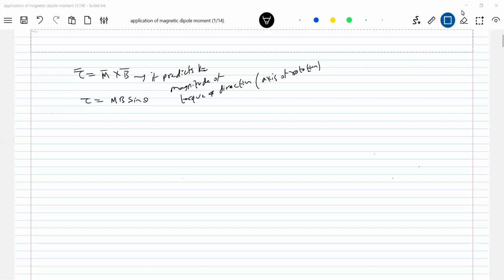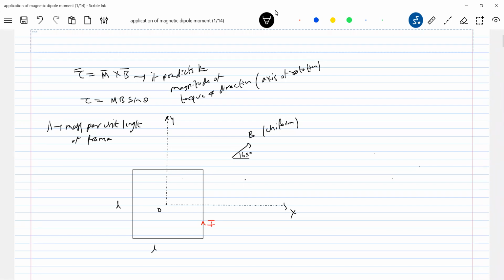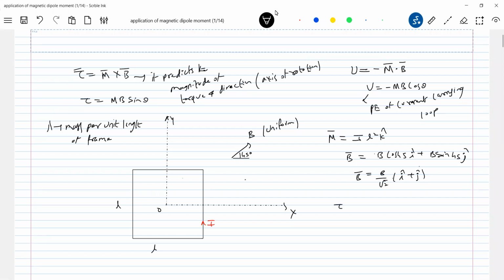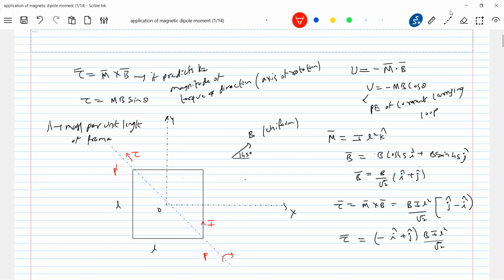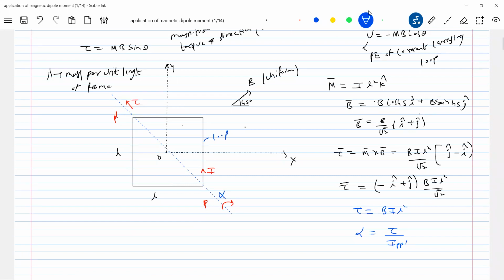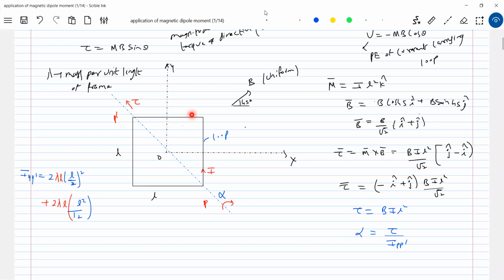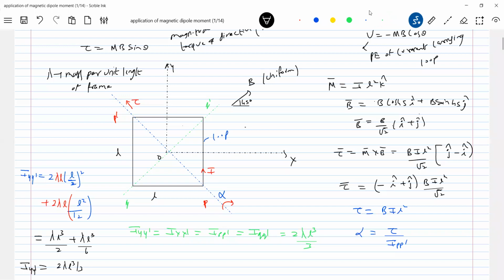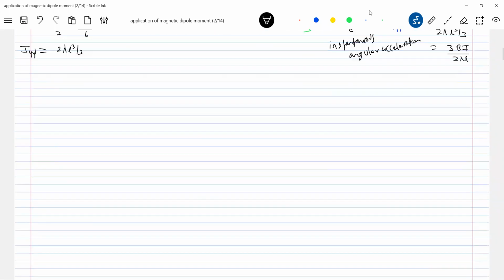13) Torque on Current Loop | A square loop of Side L is kept in a uniform magnetic field B such that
its plane makes an angle θ with →B.The loop carries a current i. Find the torque experienced by the loop in this position. | moving charges and magnetism Physics |